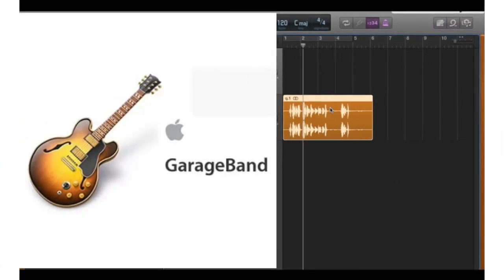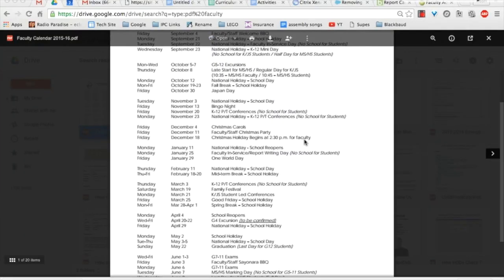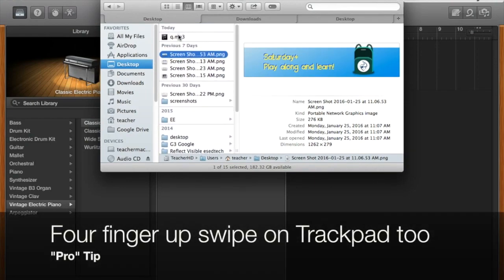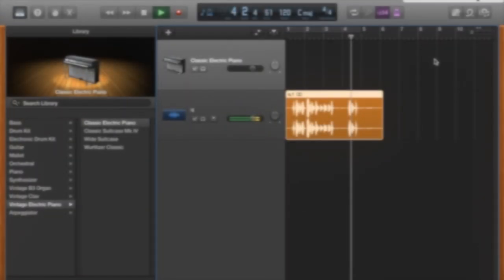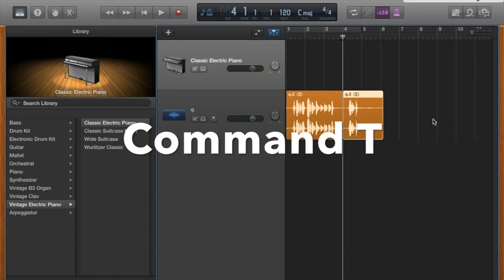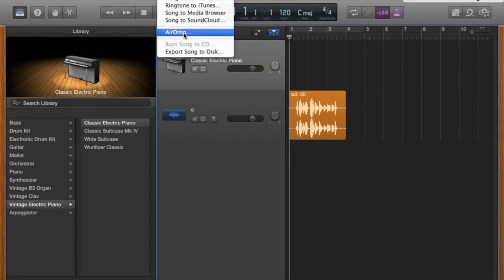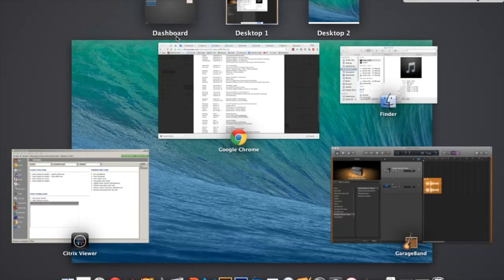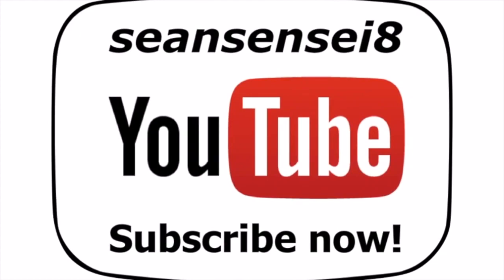Editing Sound Files in GarageBand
Quick tutorial showing how to edit sound files in GarageBand.